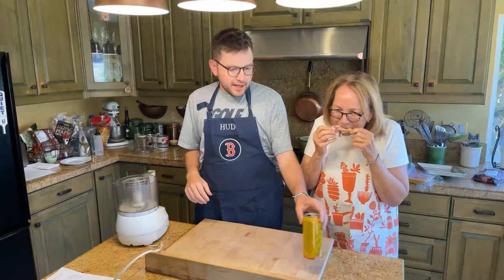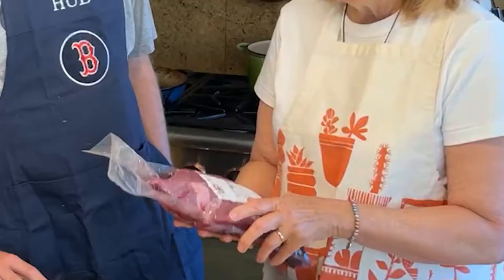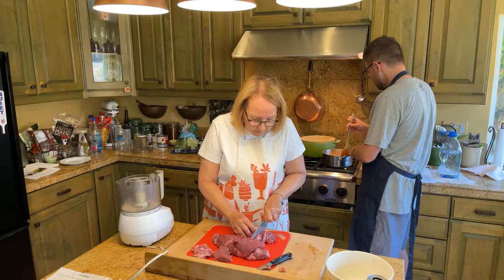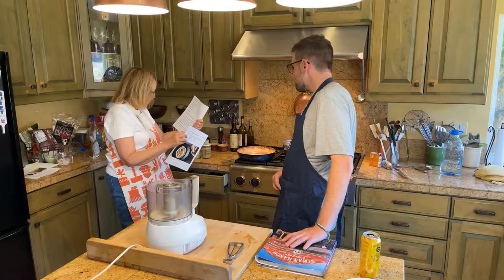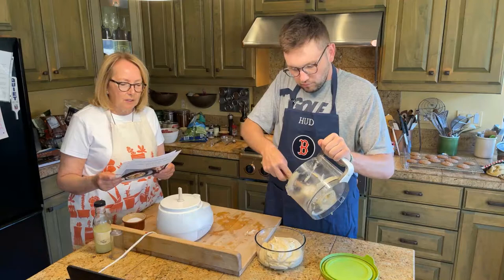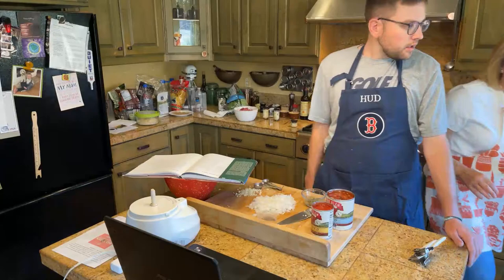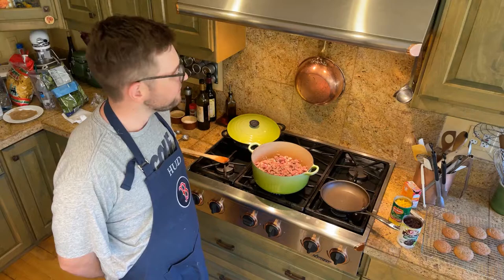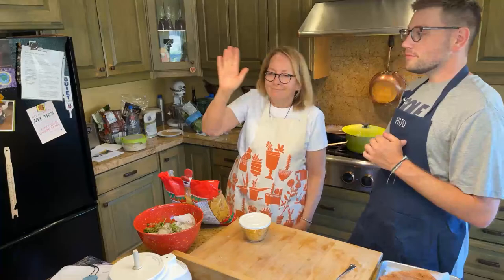Cooking Fresh Humus, Chili, and Almond Butter Miso Cookies w/ My Mom!!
My mom and I decided to make a LOT of food a while back on stream for everyone to see! Let me know how you feel about this type of content below!

Watch me live ► Twitch.tv/Huddlesworth